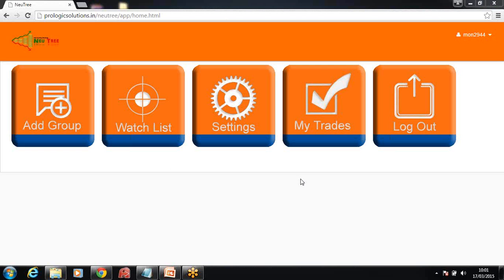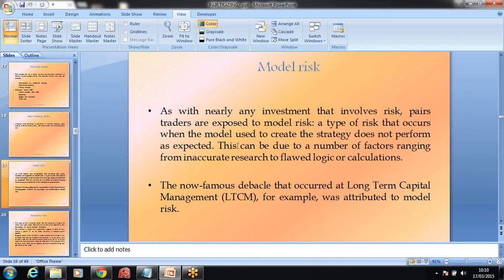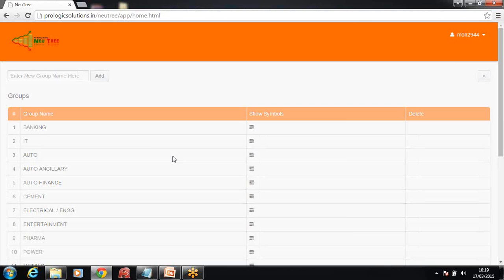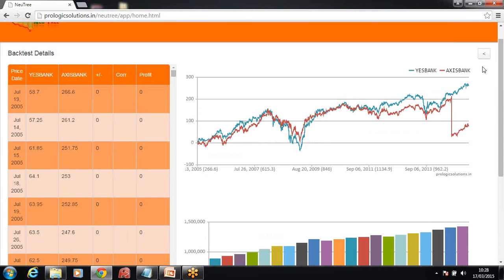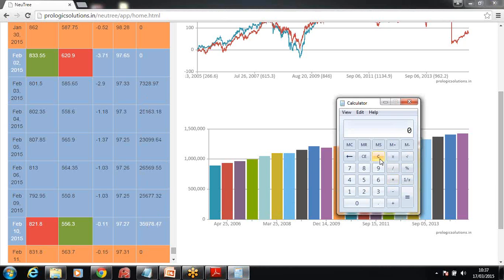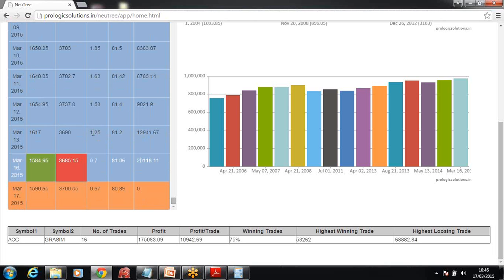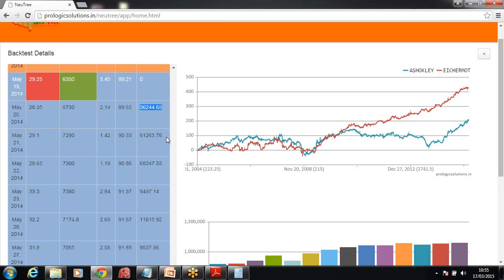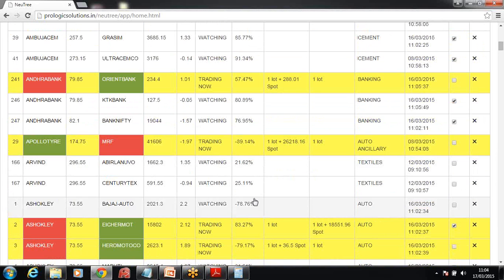WEBINAR ON PAIR TRAING STRATEGY - NEUTREE 17/03/2015